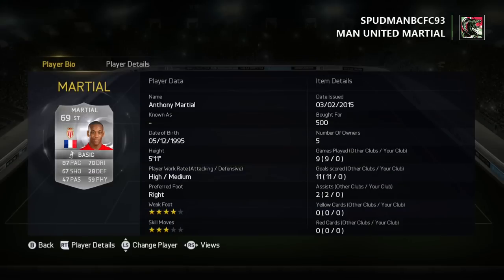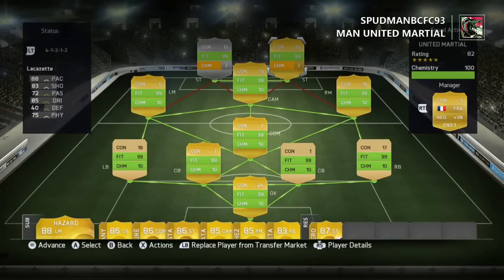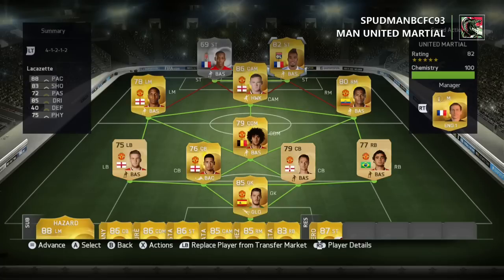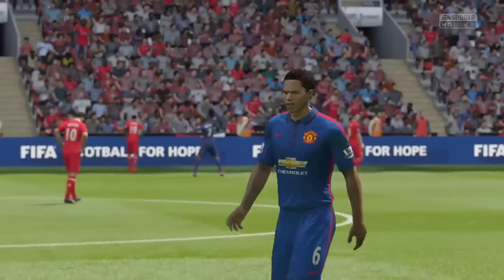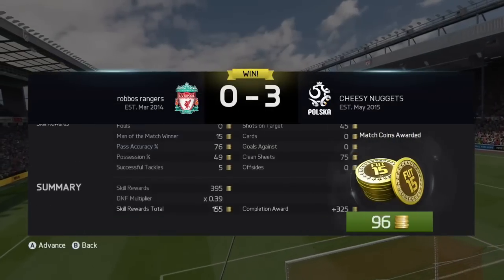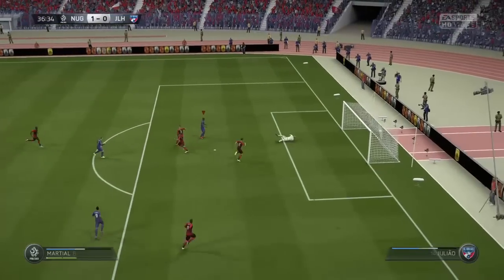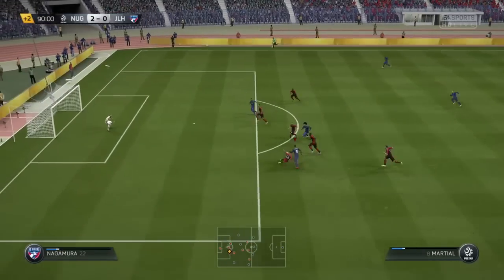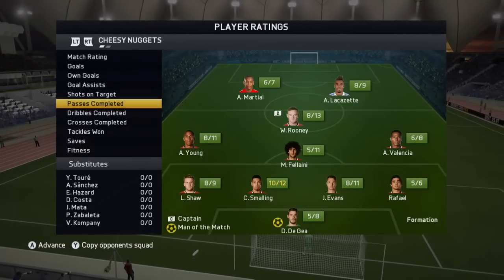FIFA 15 MAN UNITED MARSHALL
1st Ever Squad Builder
Anthony Martial Moved From Monaco To United For 35 million now lets see what he is like with a united squad